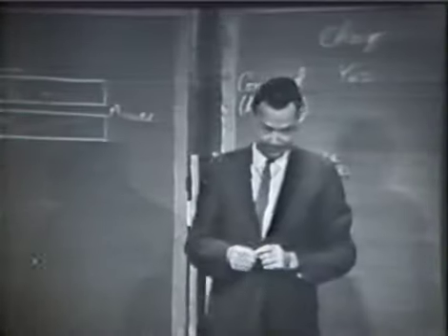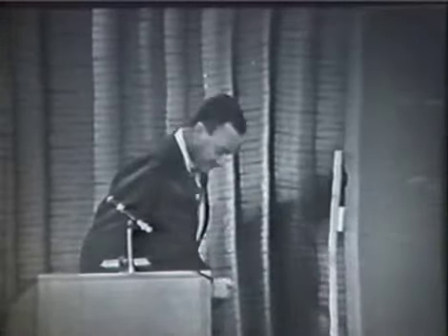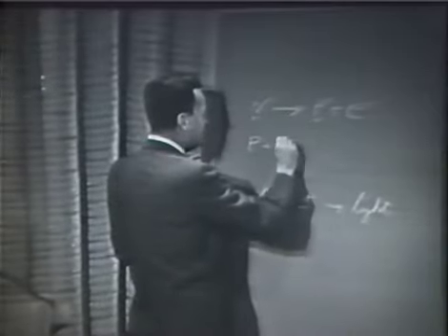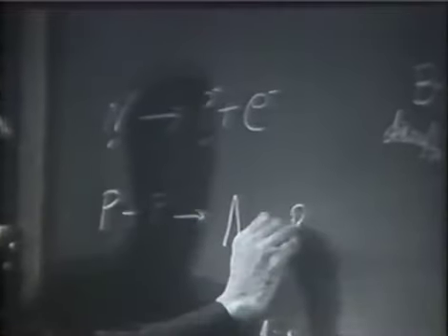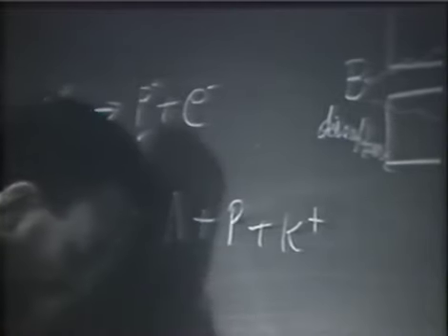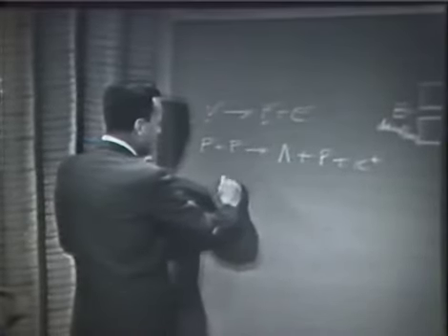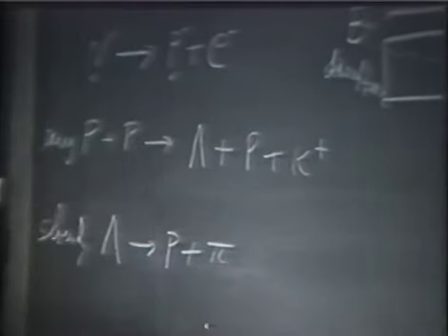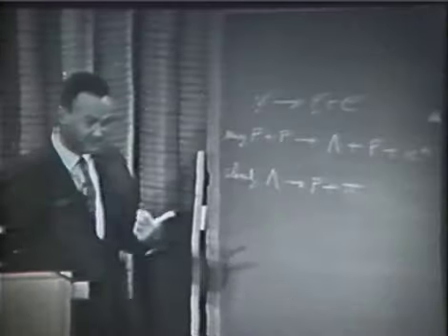The Character Of Physical Law 3 - The Great Conservation Principles - Part 2